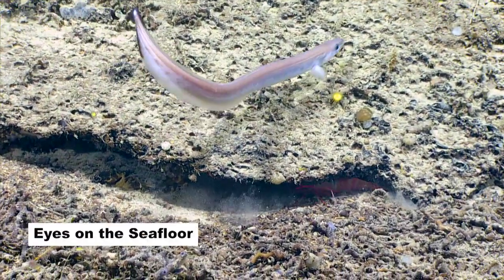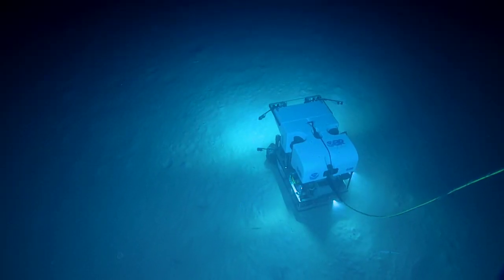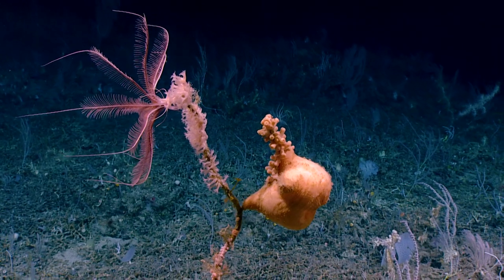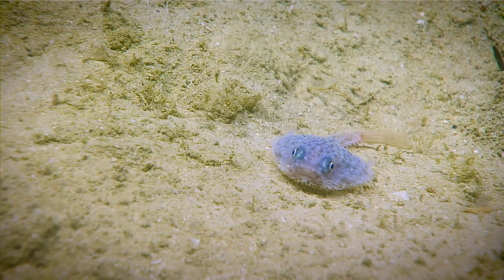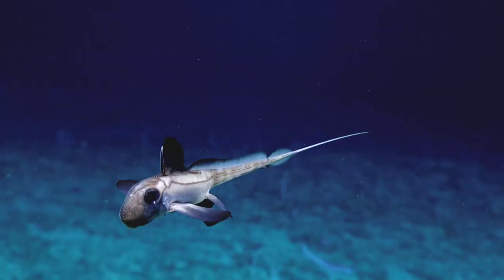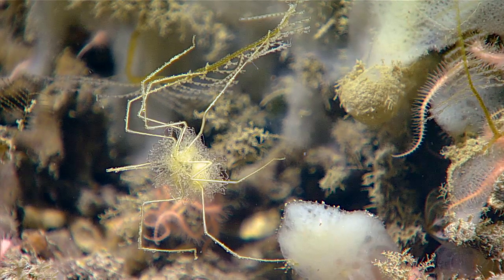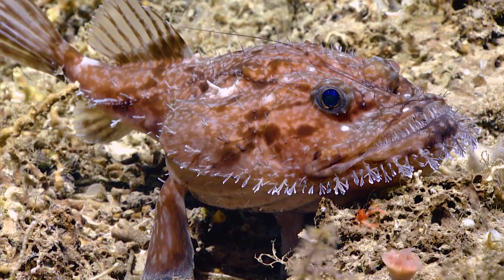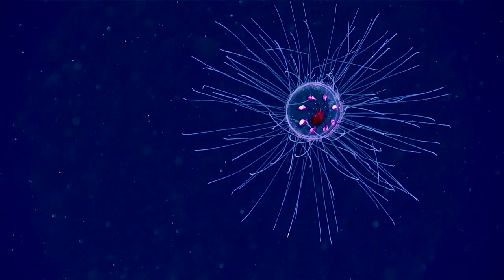Eyes on the Seafloor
From fish and shrimp to sponges, octopods, and corals, exploring with remotely operated vehicles Deep Discoverer and Seirios provides us with an unprecedented look at life on the seafloor. Being able to observe these animals in situ, alive and in their natural habitats, expands our understanding of the deep ocean.